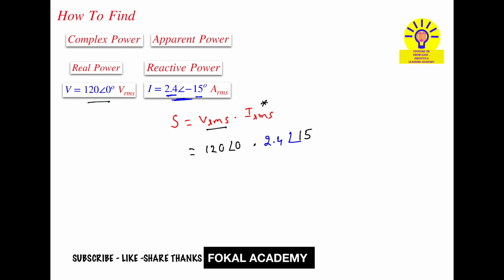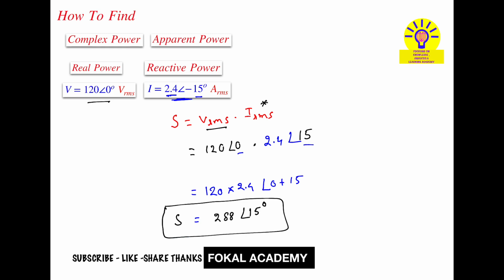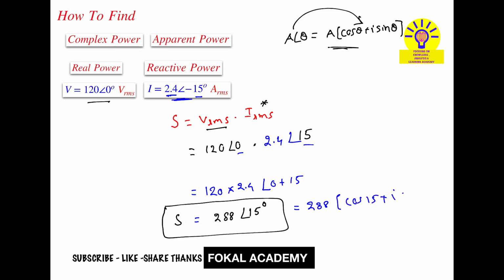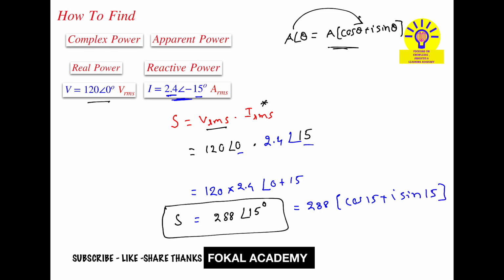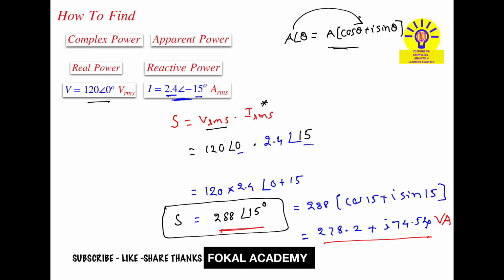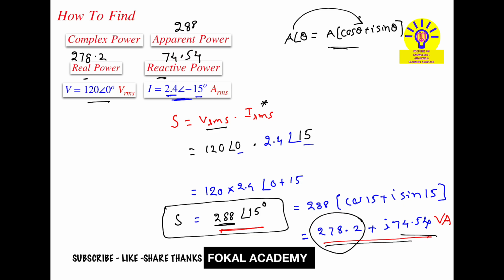How To Calculate Complex Power , Apparent Power, Real Power and Reactive Power | Network Theory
How to Calculate Complex, Real, Reactive & Apparent Power | AC Circuit Analysis

Power in AC Circuits Explained: Complex, Apparent, Real & Reactive Power

Learn to Find Power in AC Circuits | Step-by-Step Calculation

Electrical Power Calculation | Complex, Real, Reactive & Apparent Power

AC Power Calculation: Voltage, Current & Power Types Explained

Description:
Want to master AC power calculations? In this video, we’ll break down how to find Complex Power, Apparent Power, Real Power, and Reactive Power using given voltage and current values in phasor form. Whether you're an Electrical or Electronics Engineering student, this tutorial will help you understand power calculations in AC circuits with easy-to-follow steps.

🔹 Topics Covered:
✔ What is Complex Power?
✔ How to Calculate Apparent Power
✔ Real vs Reactive Power Explained
✔ Using Voltage and Current Phasors in Power Calculations